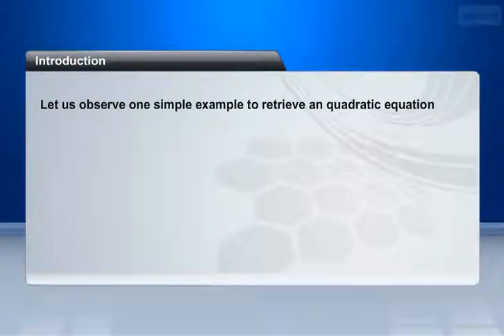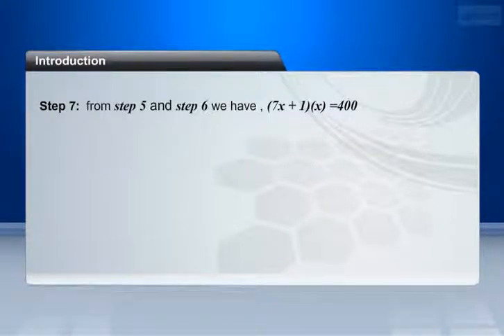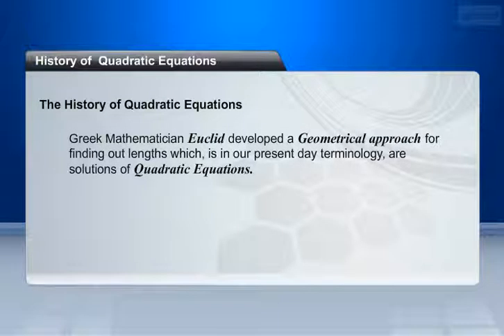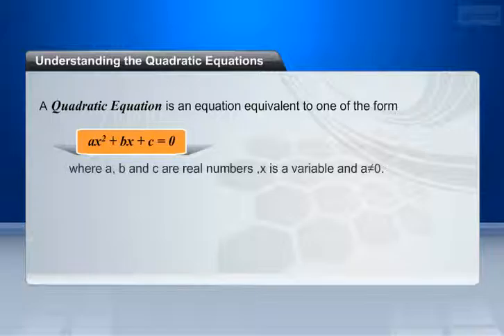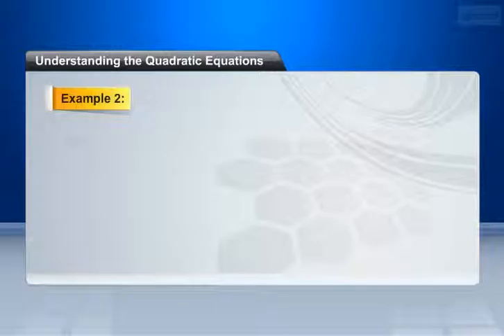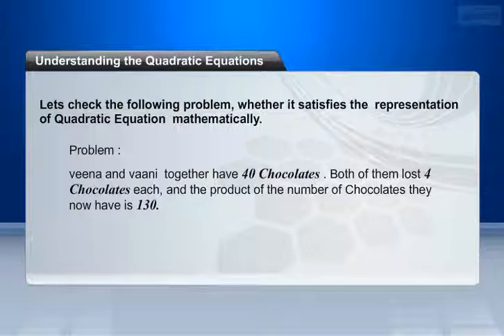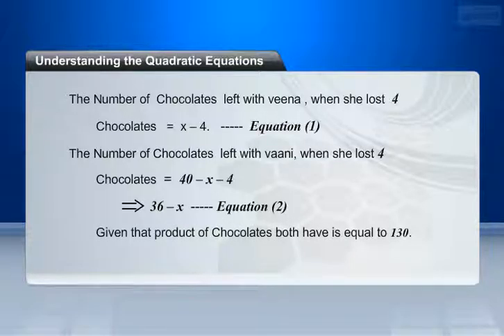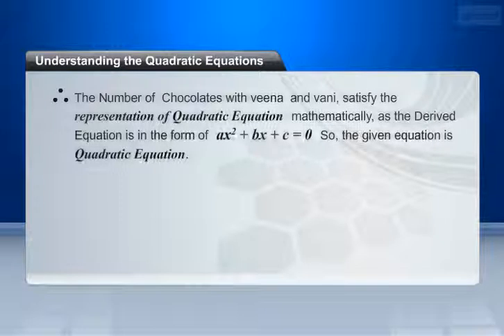Quadratic Equations – Part 2